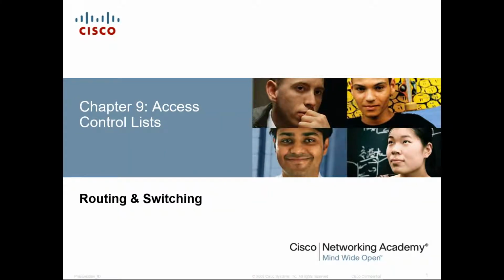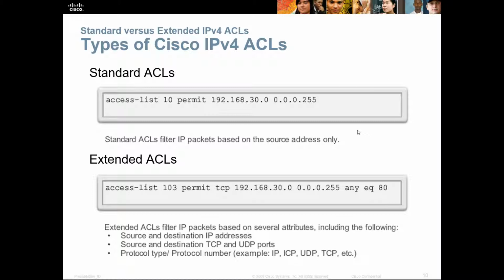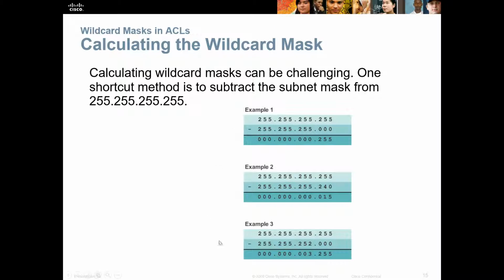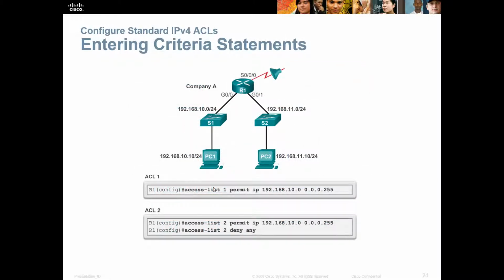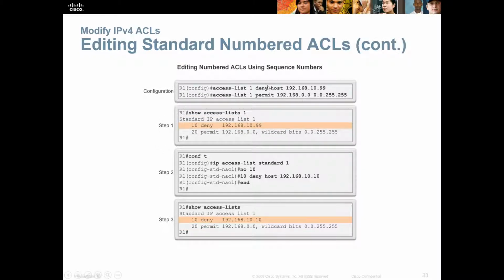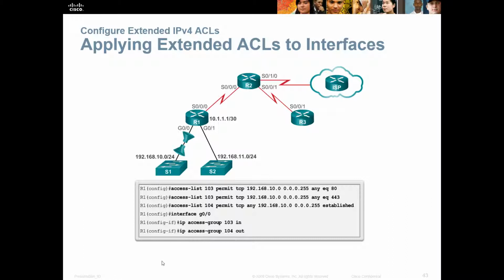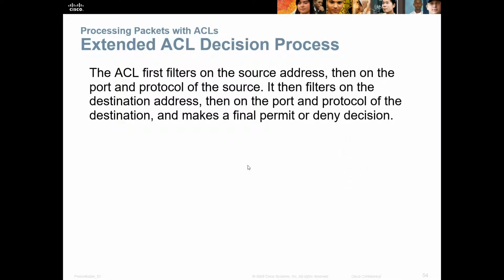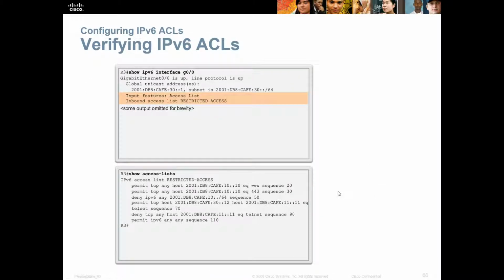CCENT RnS Essentials - Chapter 9 - Access Control Lists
CCENT RnS Essentials
Chapter 9 - Access Control Lists